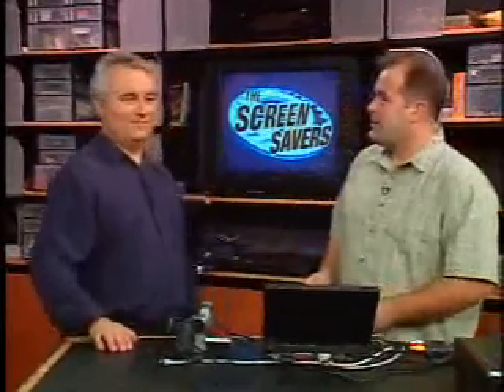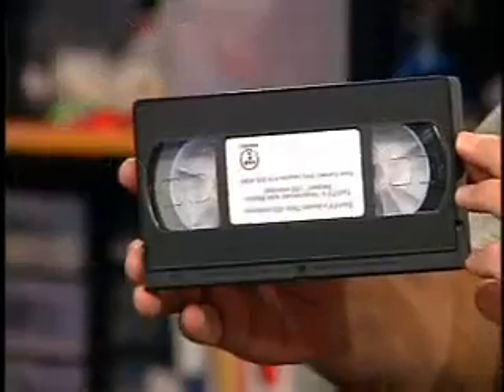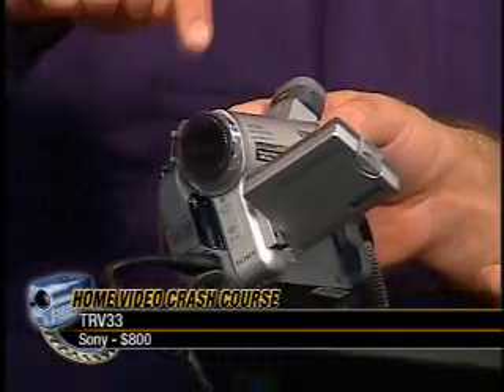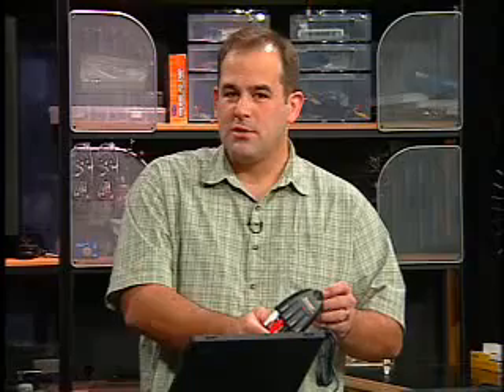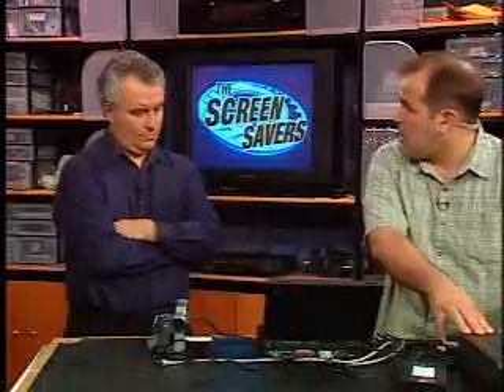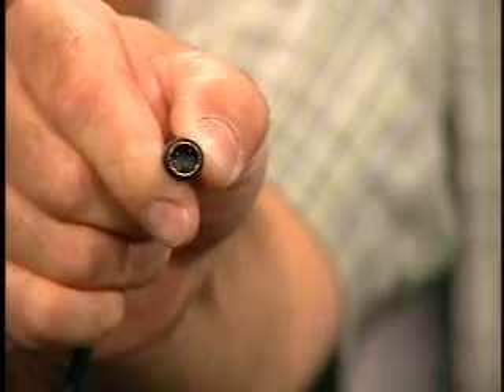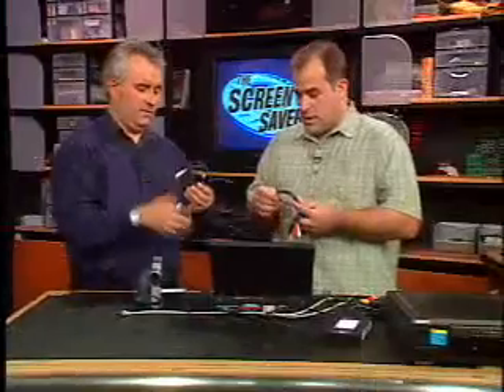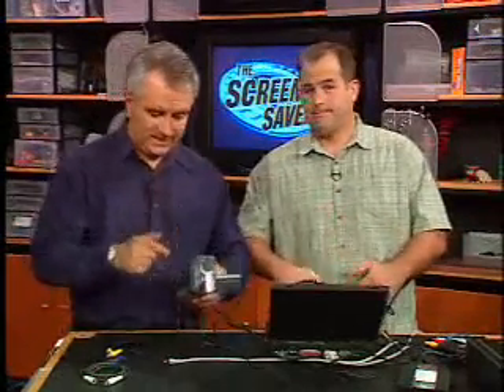Transfer Video to Your PC